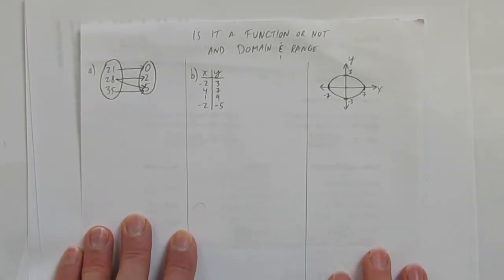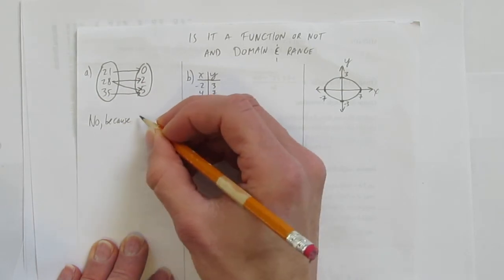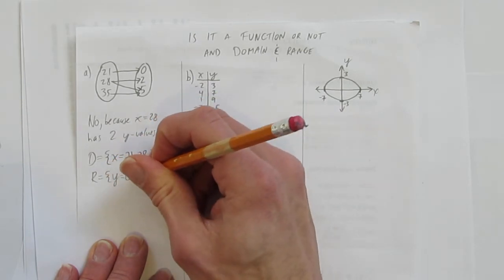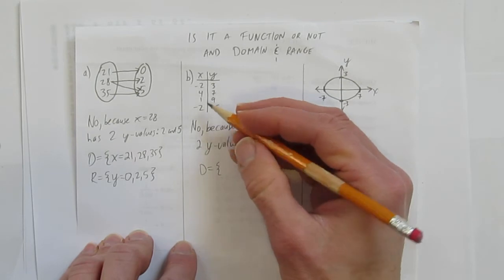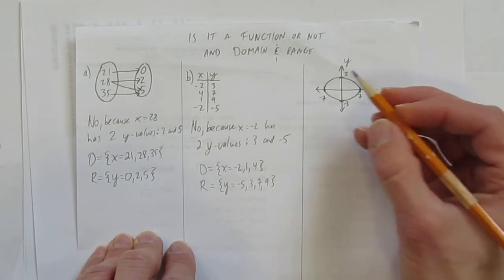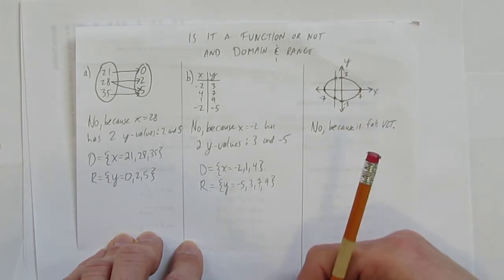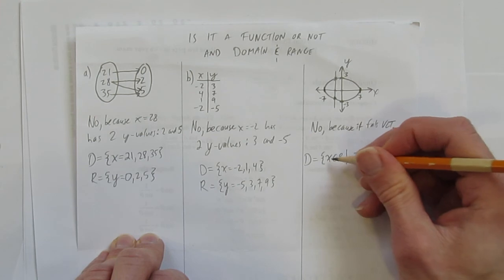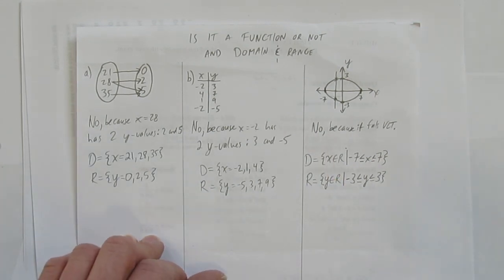IS IT A FUNCTION OR NOT AND DOMAIN AND RANGE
MAIN RELEVANCE: MCF3M, MCR3U, MHF4U
This video shows two things.  The first is how to tell if some different types of relations are indeed functions.  The second is what the domain and range of the relations are.